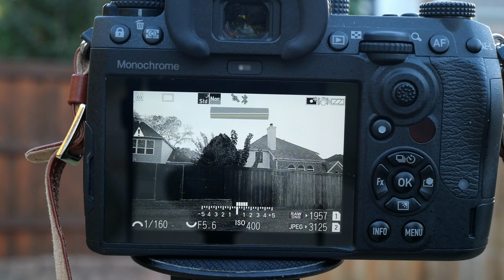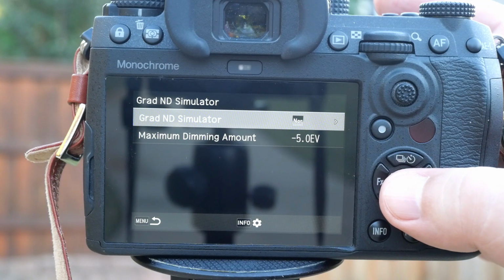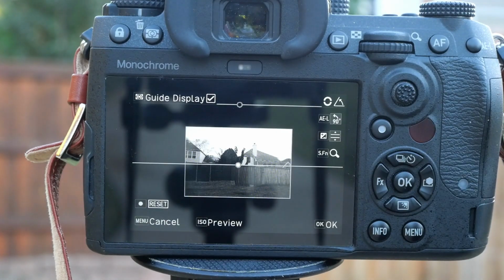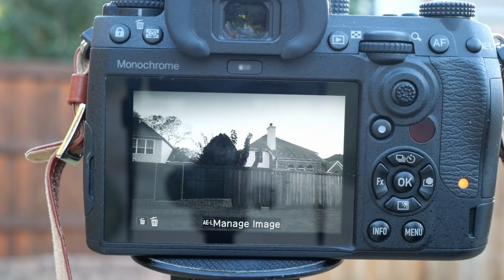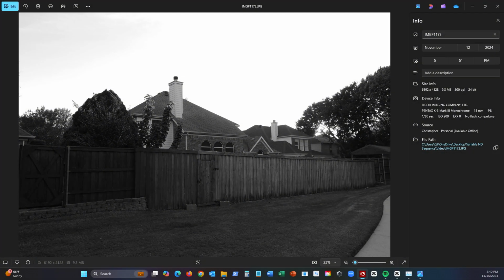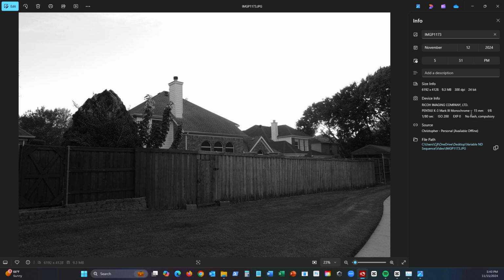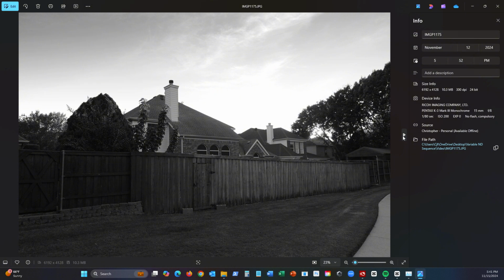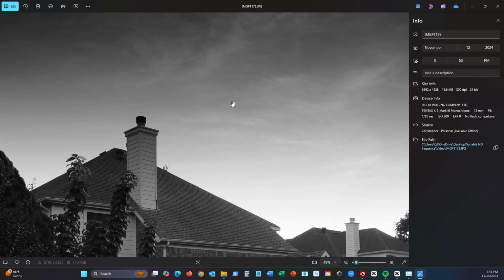The Variable Neutral Density Filter on the Pentax K-3 III Monochrome Review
Testing the new Pentax Variable Neutral Density filter on the K-3 III Monochrome, which is available via a software upgrade for $79.00
Variable ND filters allow you to effectively expose parts of your image separately, so you can, say, make clouds pop while still getting good foreground detail. Video 2 of 2. Video 1, which showed how to do the required firmware upgrade and install the Variable ND filter, is